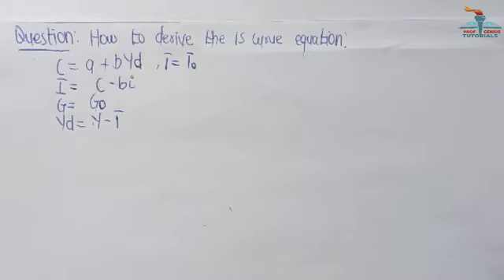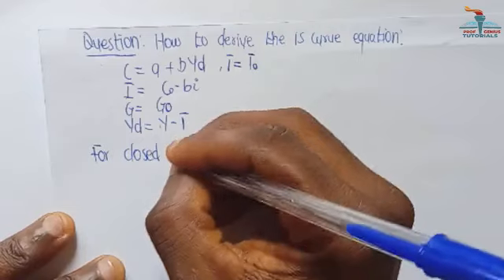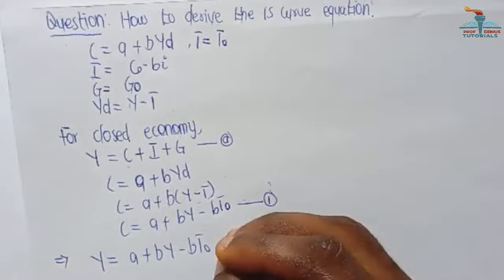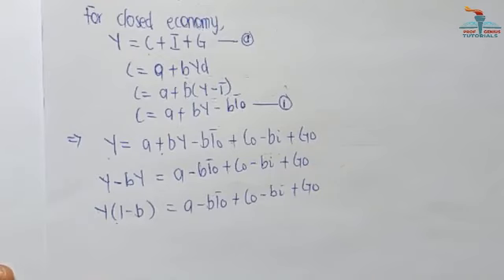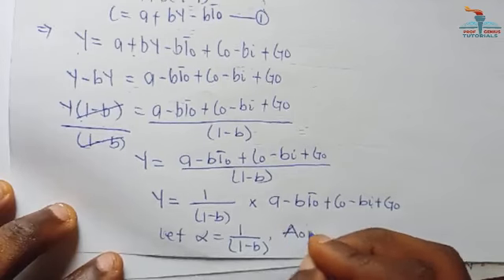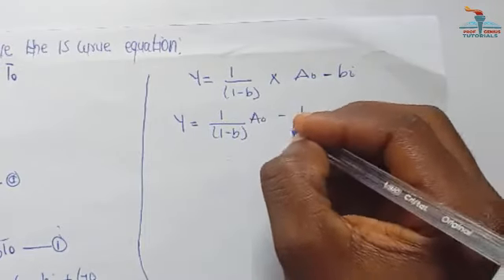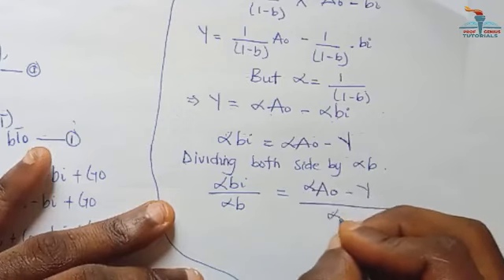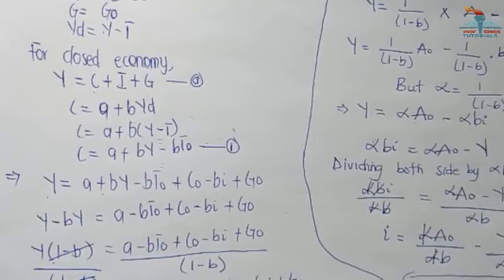How to derive the IS curve equation.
This tutorial explains how to derive the equation for the IS curve.